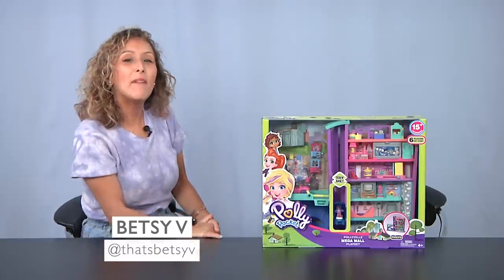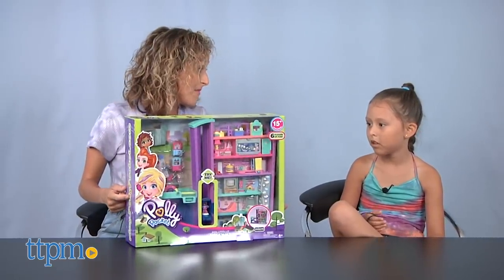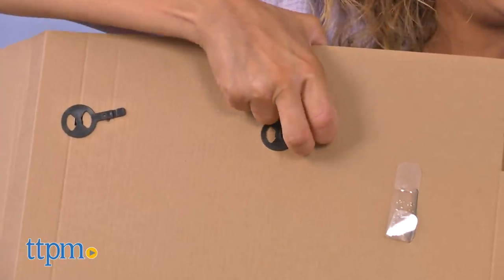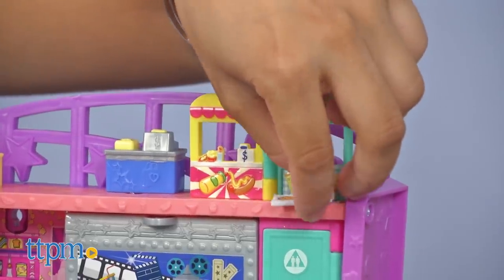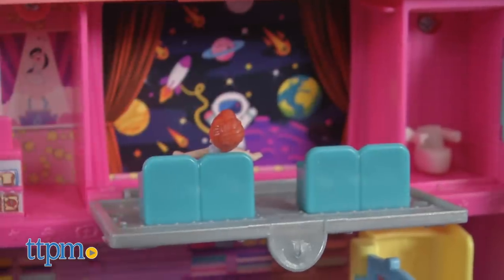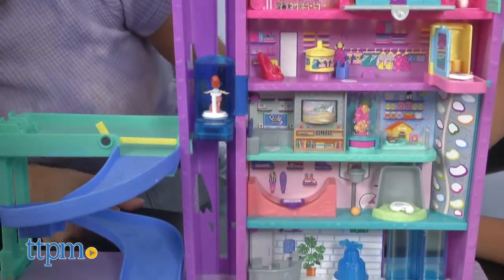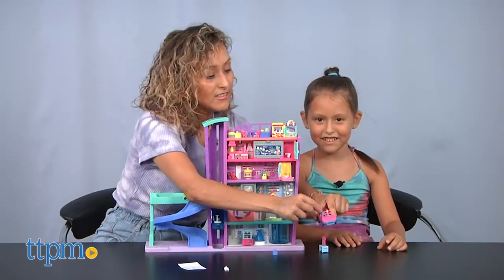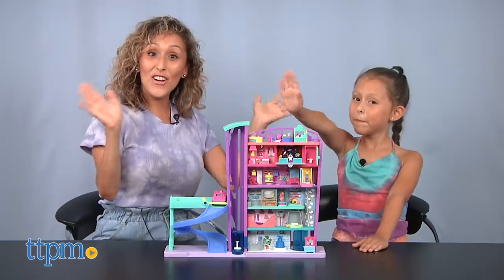Unboxing | Polly Pocket Mega Mall from Mattel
Join TTPM as we unbox the new Polly Pocket Mega Mall from Mattel in this sponsored video. There are so many levels to play in, will you go shopping, buy a slice of pizza or perhaps adopt a puppy! Parents will enjoy a nostalgia factor playing will Polly when they were younger and gives a new wave generation enjoying Polly Pocket.